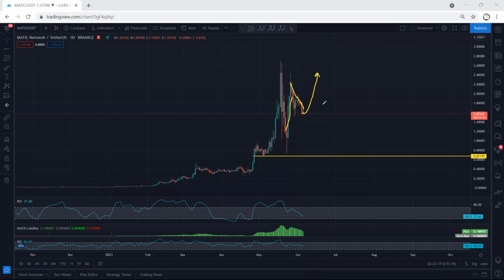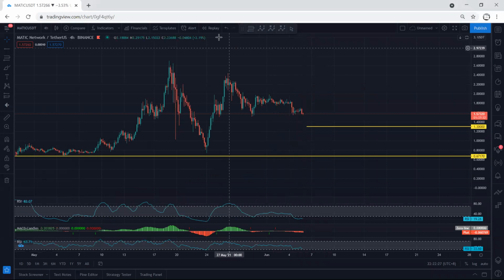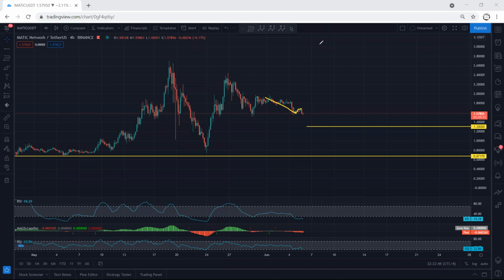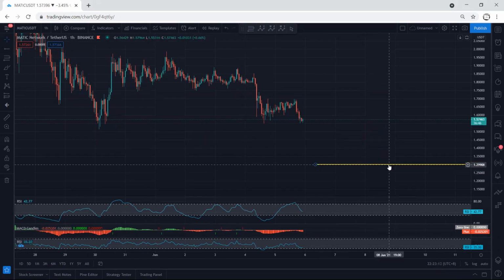MATIC - Polygon Technical Analysis for June 5, 2021 - MATIC - PRICE UPDATE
TEMJTWcKyCmaJ61mdxLW1myo1A6PTnPNDV